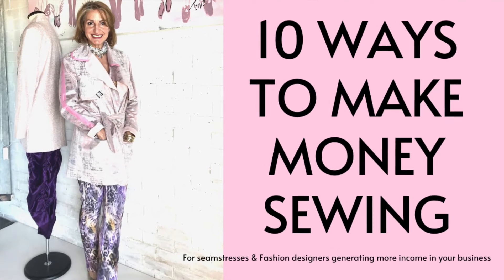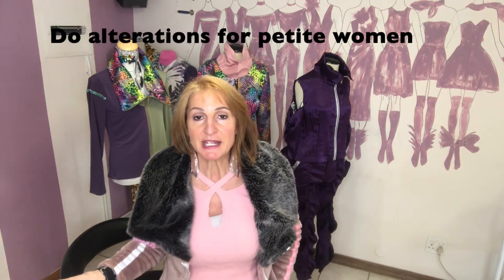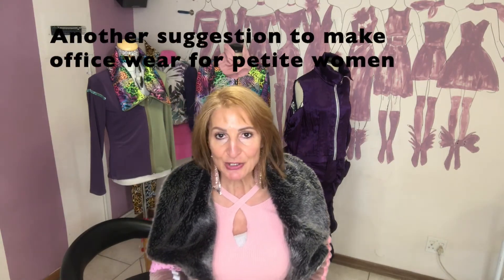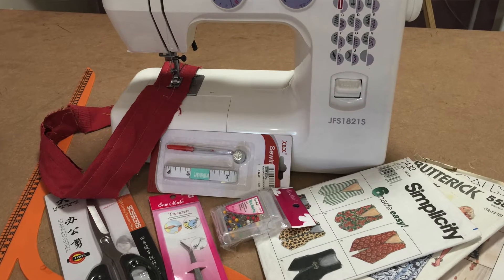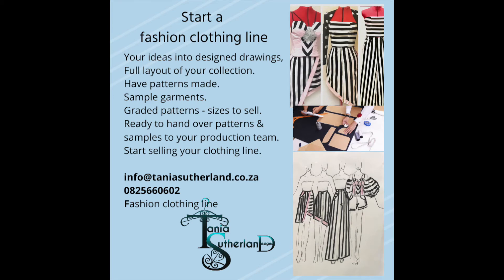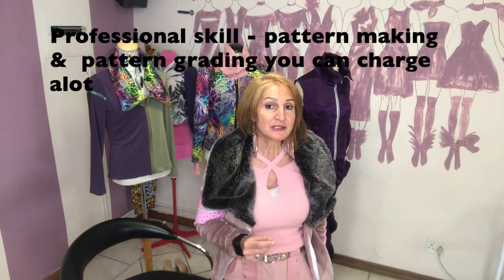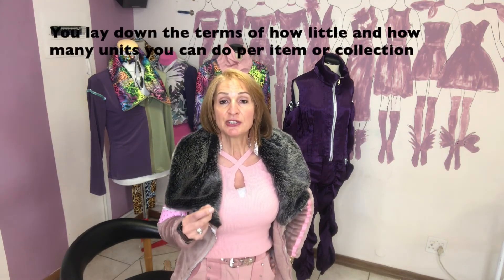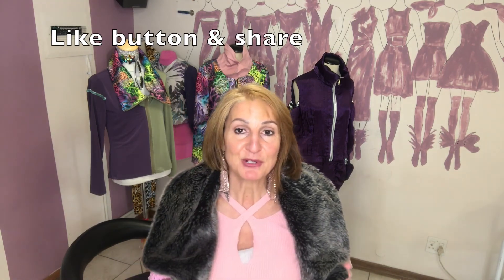10 Ways to make money sewing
Earn your own income, use your talents, skills & experience
Over 10x ways to make money with your sewing & fashion design experience, adding extra services or adding one of the 10 and turn it into a full time sewing / fashion business.
1. Alterations
2. Refashion/ thrift & transformation
3. Niche market
Petite sizes; plus sizes; tall people; maternity wear; menswear;
4. Mini specific collection
5.Custom designing
6. Sewing classes
7. Patterns
8. Sampling
9. Grading
10. CMT

Tania Sutherland has over 34yrs experience as a fashion designer, entrepreneur & educator in the fashion industry. Creating content from hands on experience about sewing & fashion business startup, books, webinars & online courses showing you how.

ONLINE COURSES"
Alteration sewing business startup online course:

A-Z: Sewing homebase sewing business startup: Stitching to riches